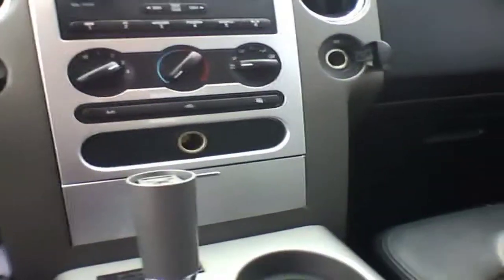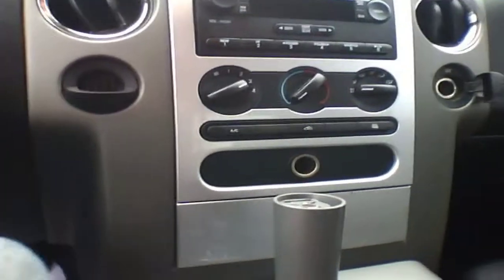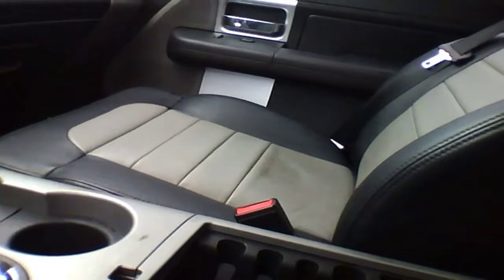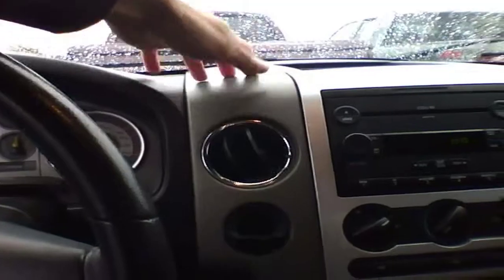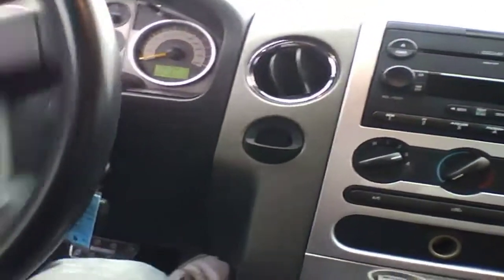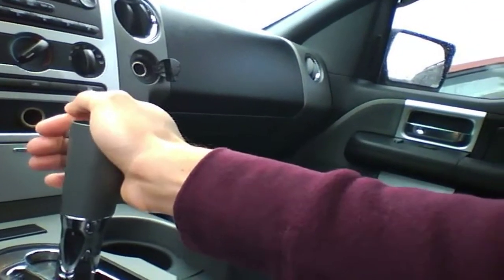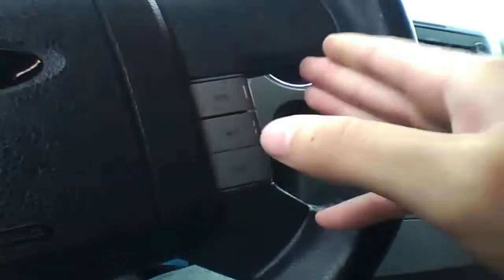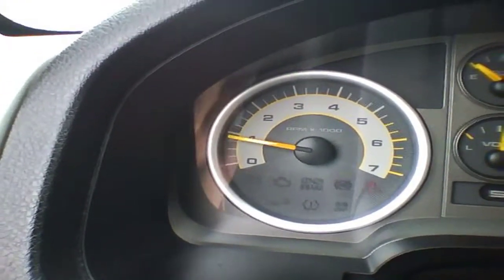2007 Ford F-150 Saleen Quick Tour, Start Up, & Rev With Exhaust View - 71K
2007 Ford F-150 Saleen S331

THis is the normally aspirated version of the 5.4L V8 tho Saleen tweaked engine slightly to deliver an additional 25 HP which delivers a total of 325 HP.  It's paired to a 4 Speed auto